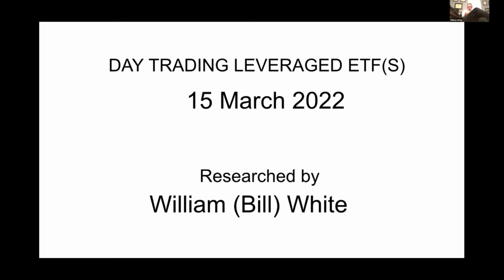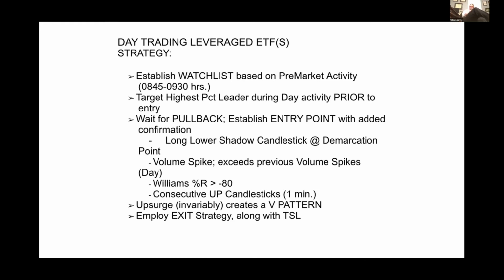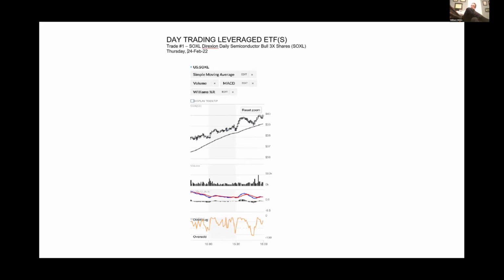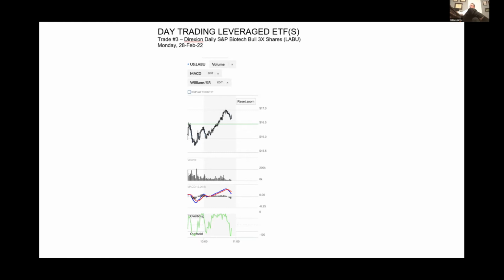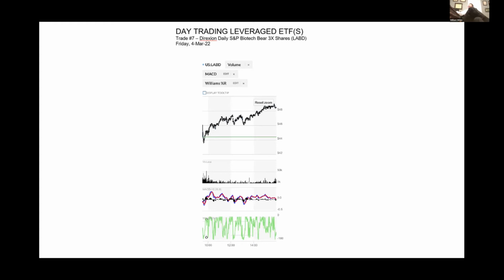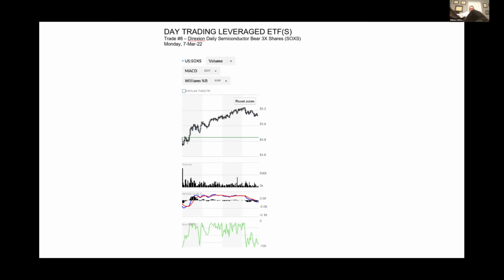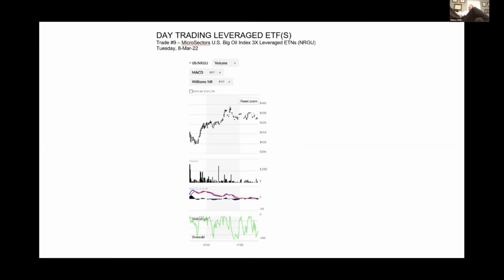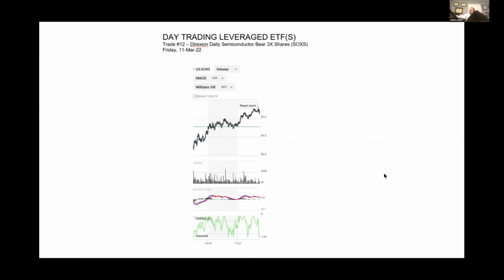Day Trading Leveraged ETFs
Long-term trader, Bill White, gives a deep analysis of trading leveraged ETFs.  Recorded on 3/15/22.

Welcome!
We are both long-term and short-term traders of stocks, options, futures, currencies, cryptocurrencies, etc. We meet monthly, now on Zoom, and include a national audience of over 1,7440 people. We engage in functional and technical analysis and have guest speakers at our monthly meetings. We welcome both beginner and professional traders, as we try to navigate the bull and bear market clashes.
Our community has always been welcoming, friendly, and supportive of each other.

Follow along for our technical and chart analysis.

- Hosted by Ethan Friedman and Robert Shapiro. Our additional professional technical analysts include Angel Granados, Carl Lord, and William White.